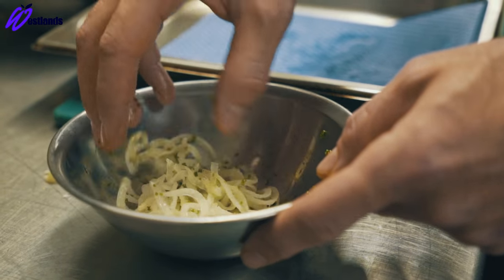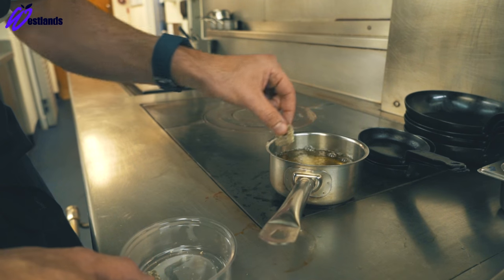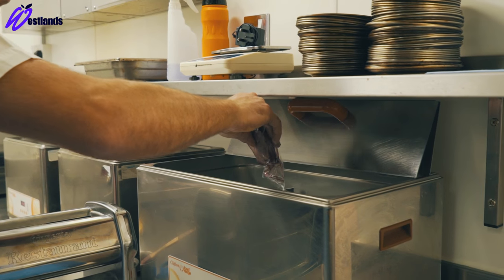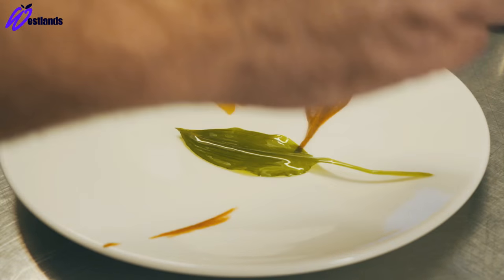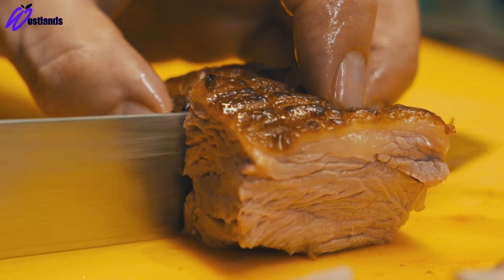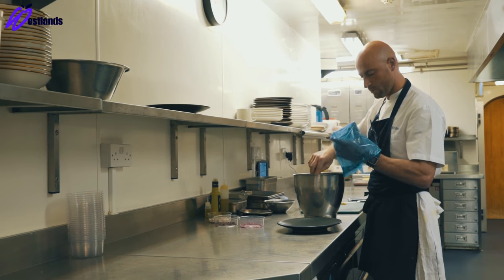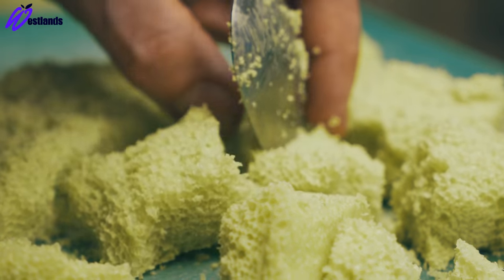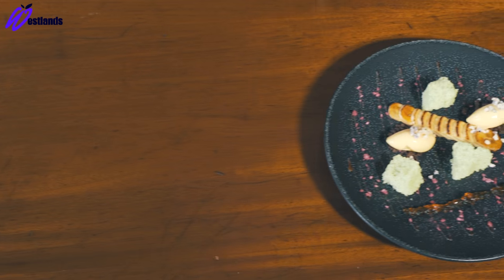Chef Olly Rouse creates duck liver parfait, lamb rump and white chocolate and praline recipes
Chef Olly Rouse from Lainston House near Winchester creates three recipes that reflect his style of food at Lainston House. The first is duck liver parfait which is served with duck tongues and pickled mouli. The second is a lamb rump which has been cooked in a water bath and then roasted in a pan, this is served with a spiced aubergine purée and then dessert is aerated white chocolate flavoured with basil and served with rum jelly.